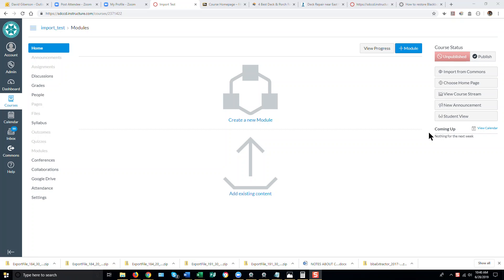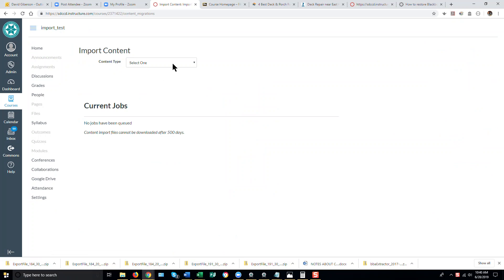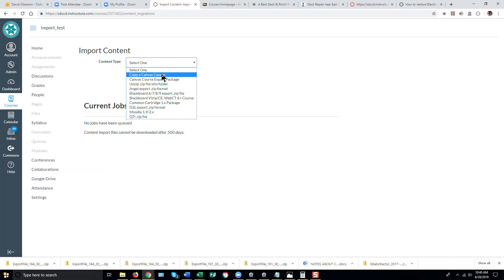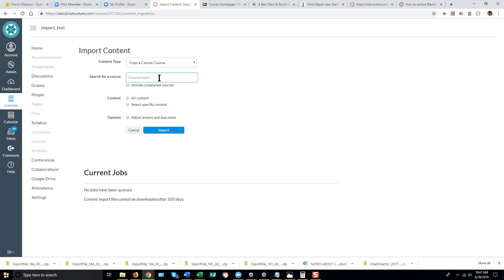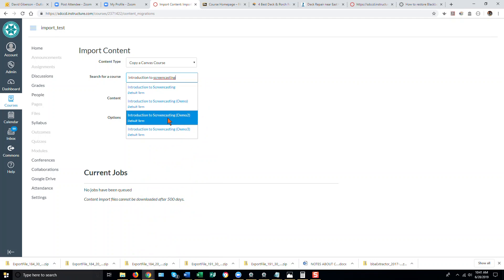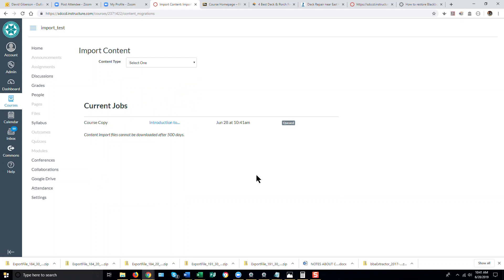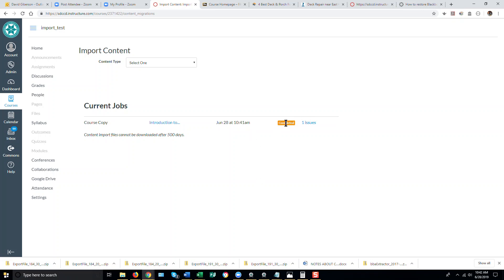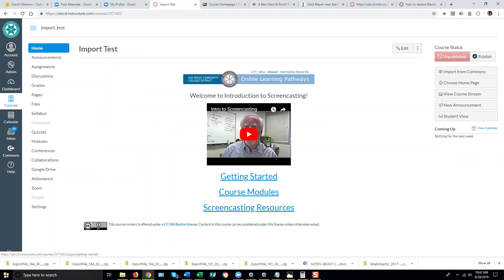Copying Content from One Canvas Course Shell to Another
This is the process you will follow to copy content from your development shells into your live, teaching shells.